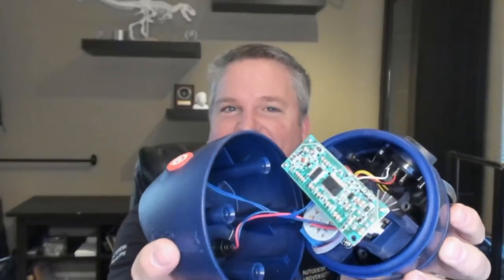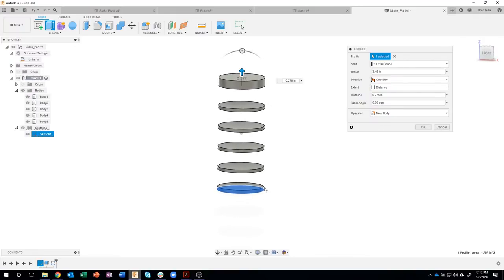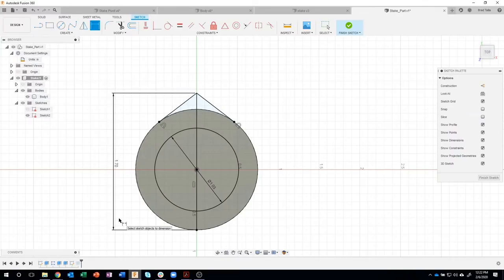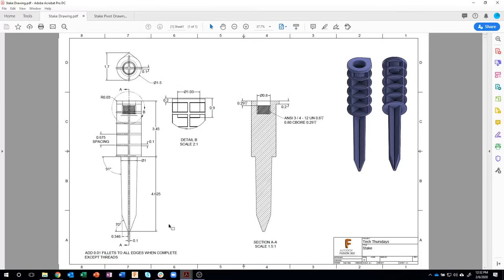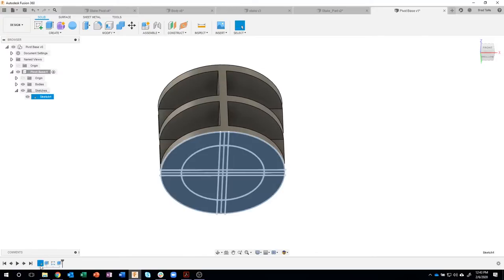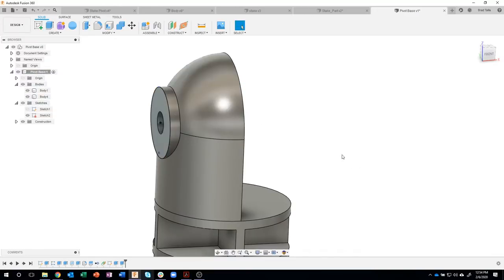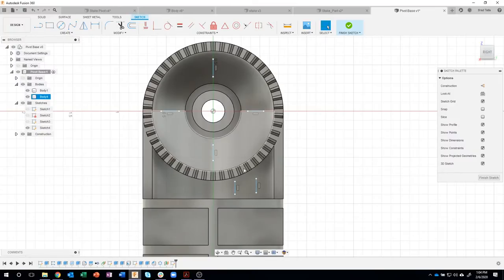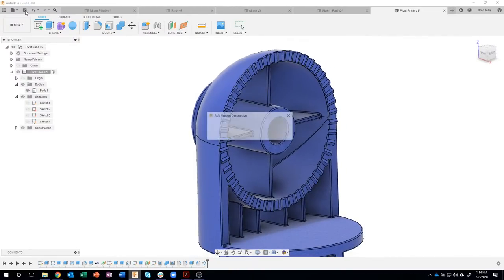360 LIVE: Laser Projector Build - Part 1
In this stream, the first of a multi-part series walkthrough, Brad will build a laser light projector. This assembly includes injection molded parts, a PCB board, motors, gears, heat sinks, and more!